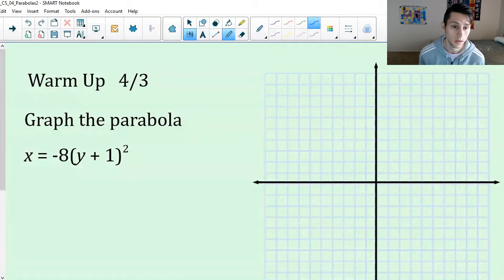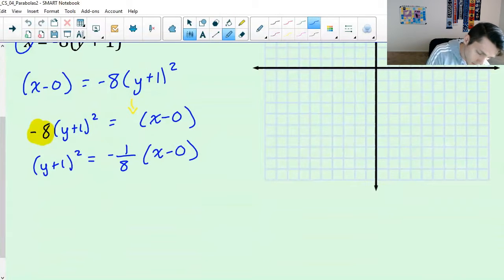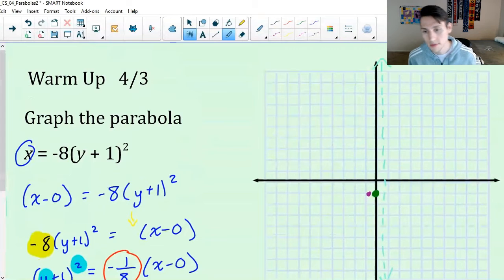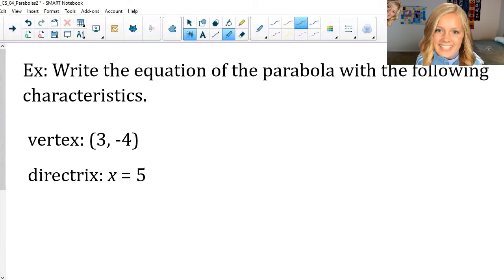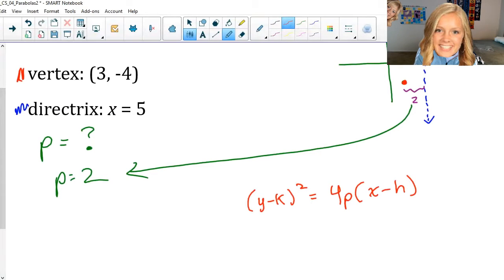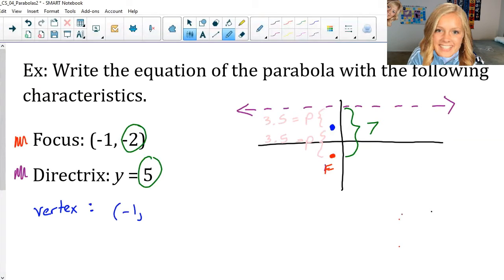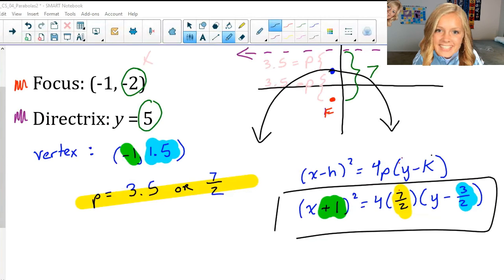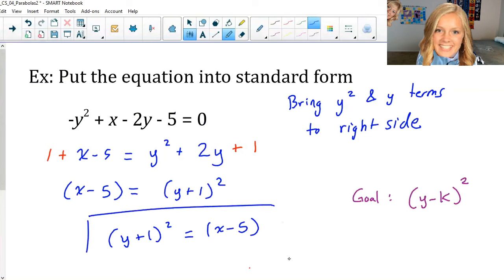MA | Day 10 | Parabolas 2